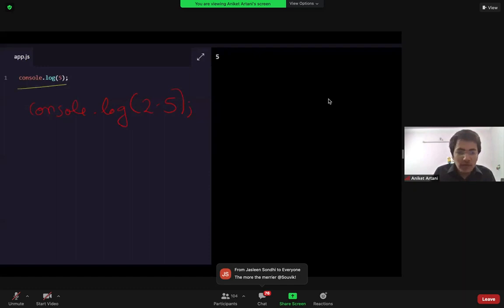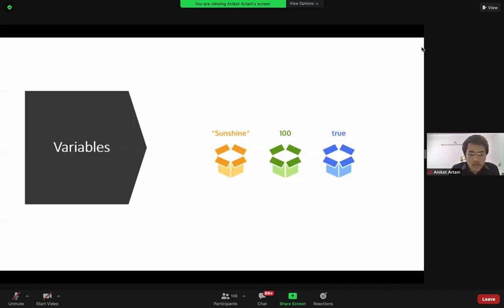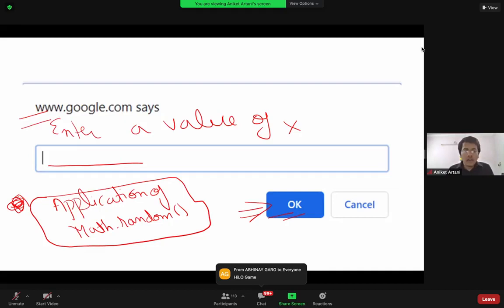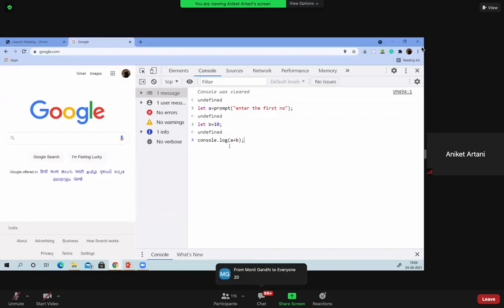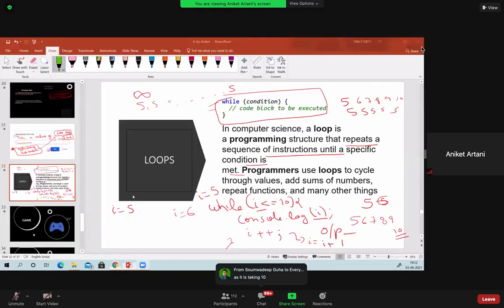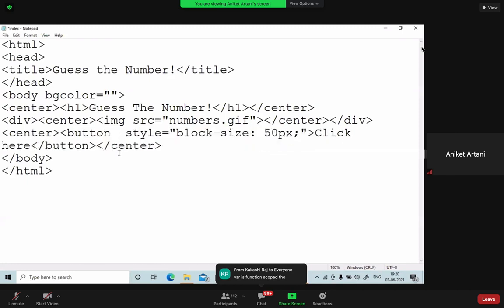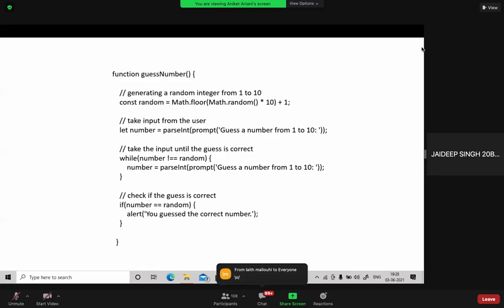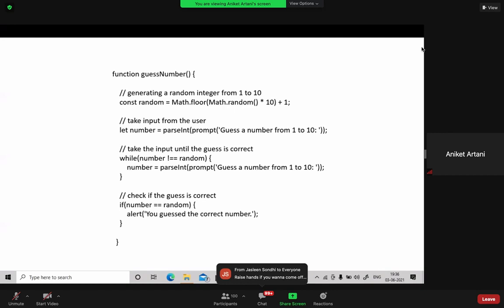Front End Marathon Day 4 - Deep Dive in JavaScript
Front End Marathon: A Beginner's Series
Day 4 - Deep Dive in JavaScript

Host: Sayantani Deb

Agenda:
- JavaScript

Codecademy Chapters have come together to give you the ultimate beginner's guide to Front-End Development, so join the chapters here:

Connect with Chapter Leaders:
- Aswin Barath, JU Chapter Lead (Myself)